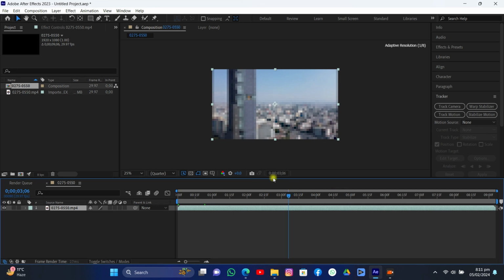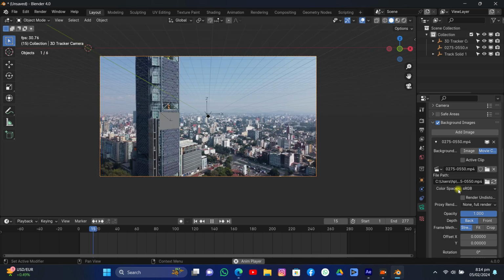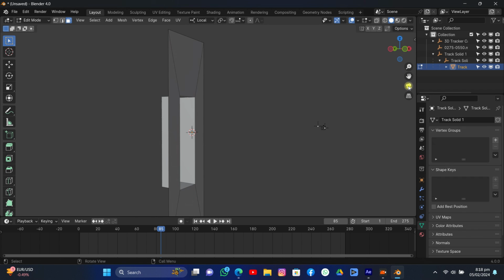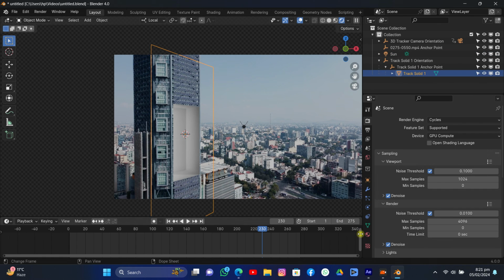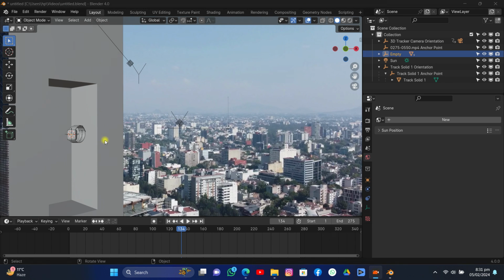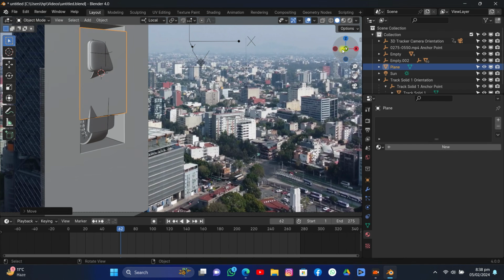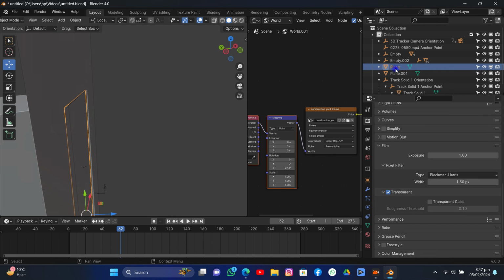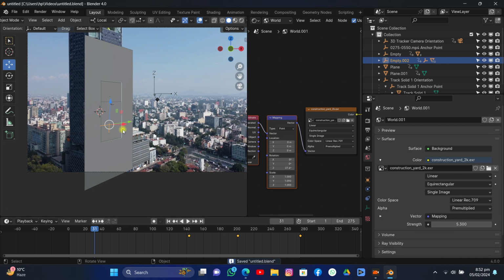Your first product VFX In Adobe after effects and Blender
In this video i am gonna show how to make your first VFX in adobe after effects and blender. learn vfx and cgi. Learn motion tracking in after effects and learn to import after effects data into blender.

Topics Covered:
your first vfx in blender and after effects
learn to motion track
learn to add cgi in blender
blender 3d
blender 4
adobe after effects
motion tracking
vfx
cgi
visual effects in afte effects
blender vfx
product vfx in blender
product vfx in after effects